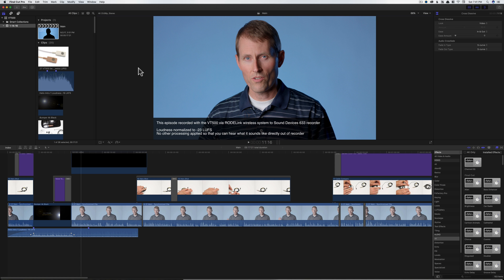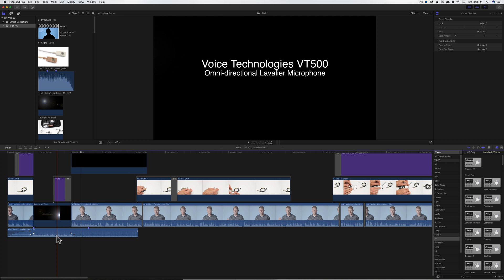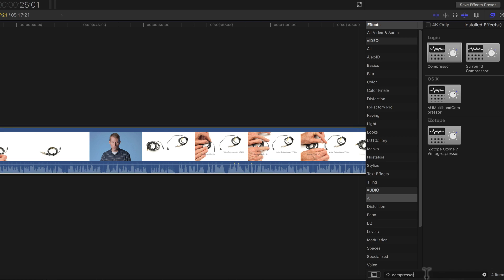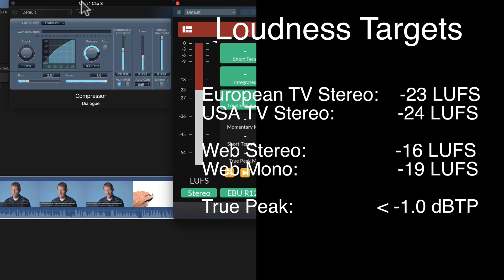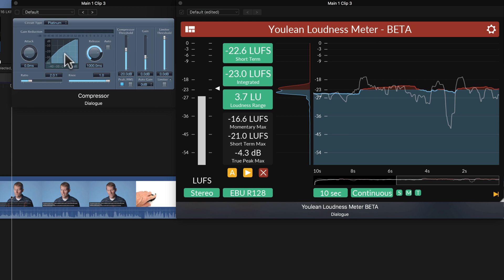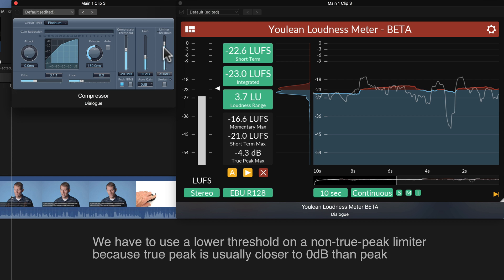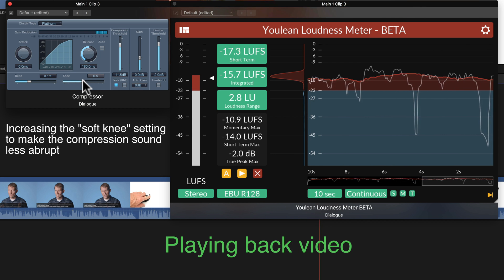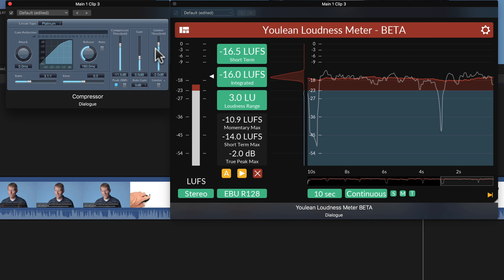Audio Loudness in Final Cut Pro X with Free Plugin from Youlean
For those who edit in Final Cut Pro X, ensuring that your audio was loud, but not too loud, and consistent from video to video has been a challenge. Of course you could buy expensive plugins to help with this and often what the pros do (it’s the cost of doing business and broadcasting your pieces on TV). But for those who are mainly publishing to the web and working on VLOGs or passion projects, the budget for expensive software or hardware loudness meters just wasn’t there.

Recently I found a free loudness plugin by Youlean which you can get over

And once you have that installed, you can get the right loudness consistently with the technique we show here.

Links to Gear Discussed and Used to Record the Lavalier Microphone Review we use as our demo piece:

Voice Technologies VT500 Omni-directional Lavalier Microphone

Voice Technologies VT500 O Eco (same microphone without the waterproof case or extended accessories and lower price)

Blackmagic Ursa Mini Pro (for talking head shots. quite a lot of moire with this particular shirt)

RODELink Wireless Lavalier Filmmaker Kit

Sennheiser EW 112p G3 Wireless Lavalier Kit (516-558 MHz)

Panasonic GH5 Camera (for product shots)

Panasonic 12-35mm f/2.8 Zoom Lens